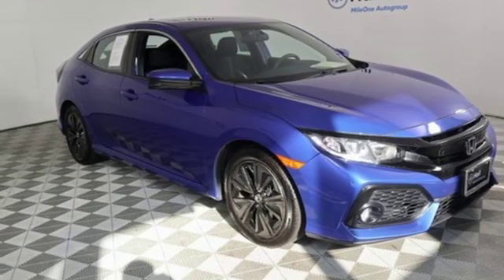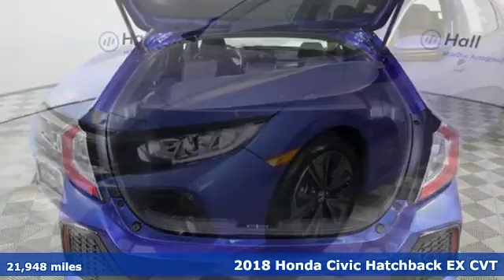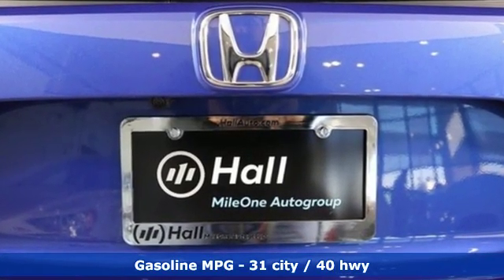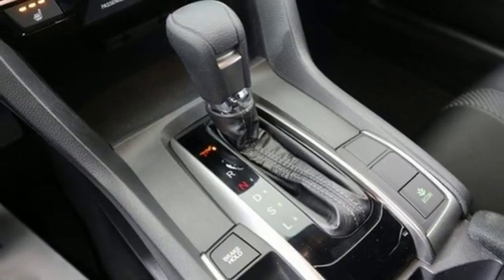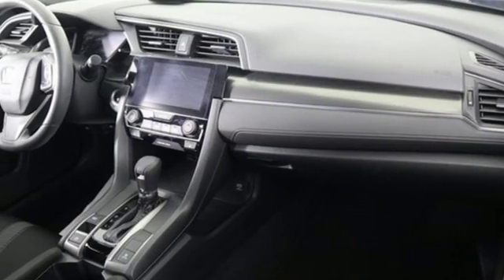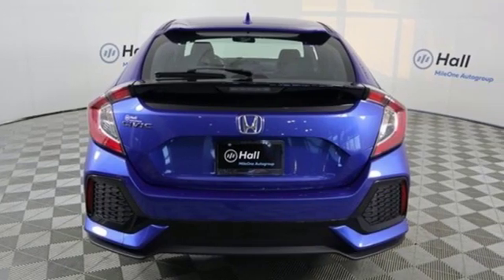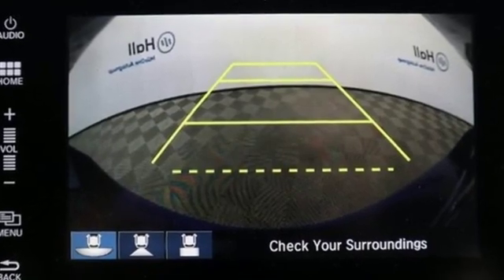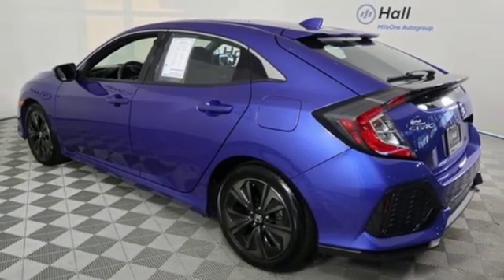Used 2018 Honda Civic Virginia Beach VA Norfolk, VA 2200447A - SOLD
Year: 2018
Make: Honda
Model: Civic
Trim: EX
Engine: 1.5L I4 DOHC 16V
Transmission: CVT
Mileage: 21948
Stock #: 2200447A
VIN: SHHFK7H57JU207029
JUST ARRIVED. PENDING INSPECTION. Clean CARFAX. Aegean Blue Metallic 2018 Honda Civic EX FWD CVT 1.5L I4 DOHC 16V Cloth.brbrRecent Arrival! 31/40 City/Highway MPGbrbrbr*Every Internet Price includes current applicable dealer discounts. Your additional costs are sales tax, tag and title fees for the state in which the vehicle will be registered, any dealer-installed options (if applicable) and a $699 dealer processing fee (Virginia, North Carolina). Prices are subject to change, and prior sales are excluded. While every reasonable effort is made to ensure the accuracy of this information, we are not responsible for any errors or omissions contained on these pages. Please verify any information in question with the dealer.

Address:
3516 Virginia Beach Blvd